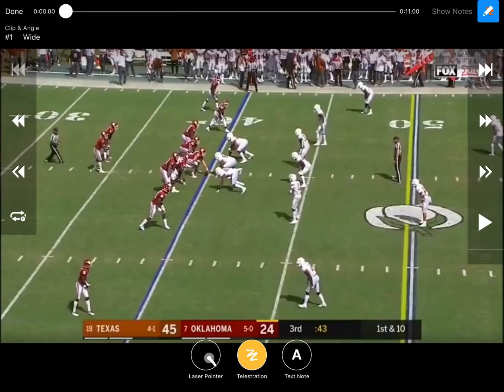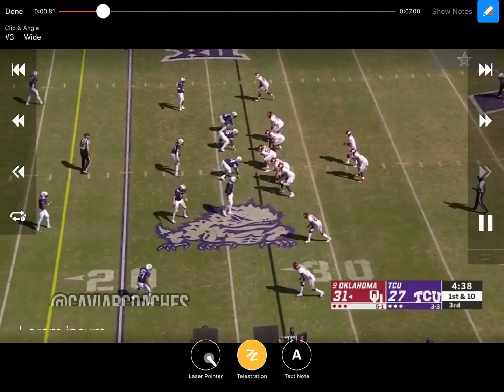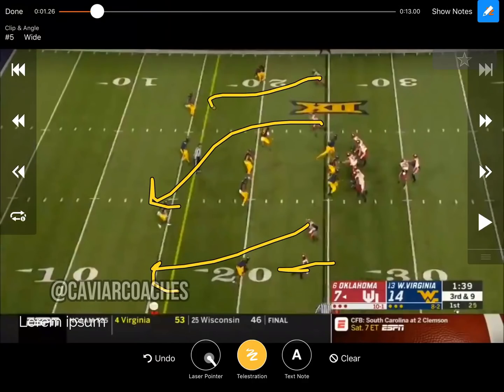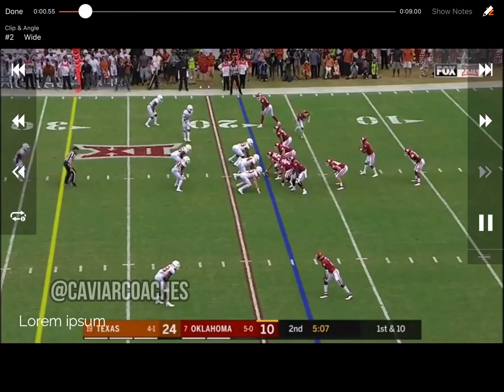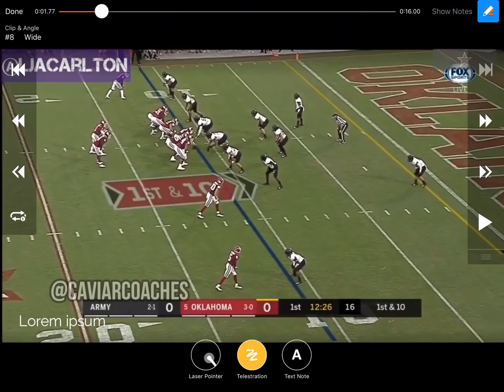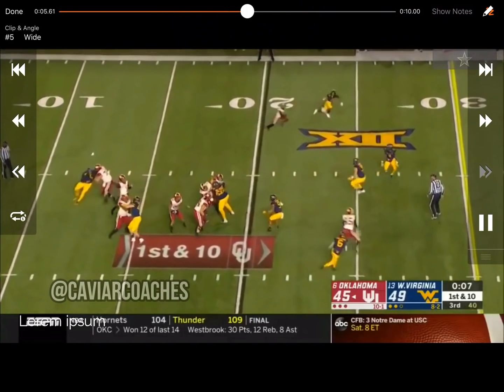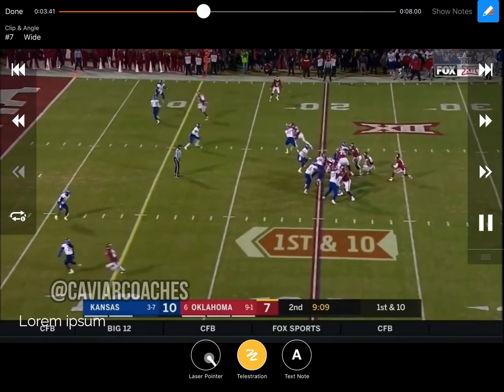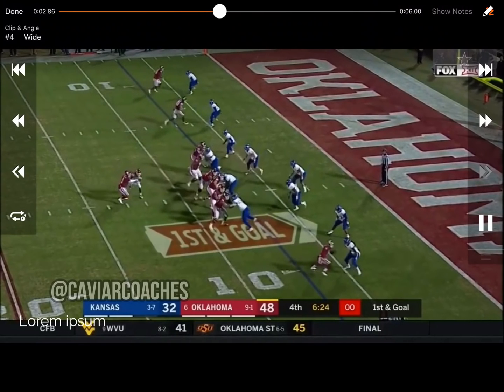Oklahoma Y-Cross and Pops